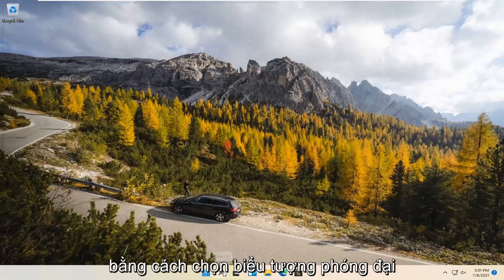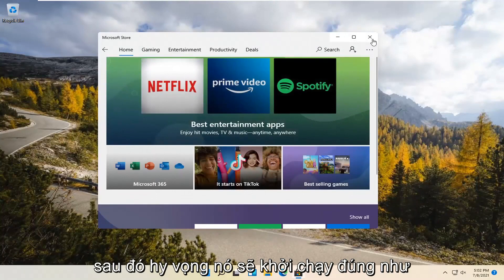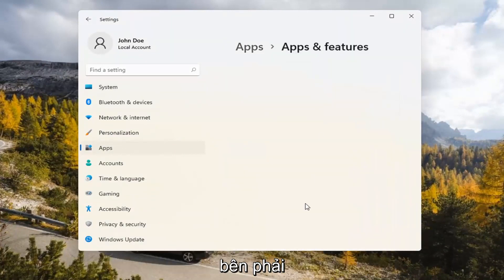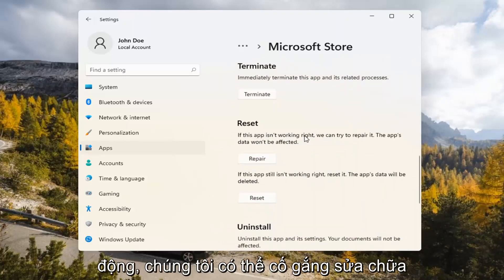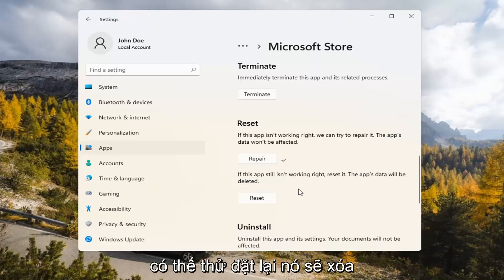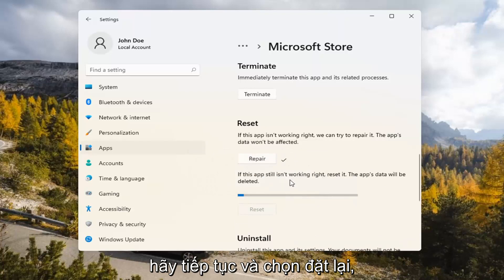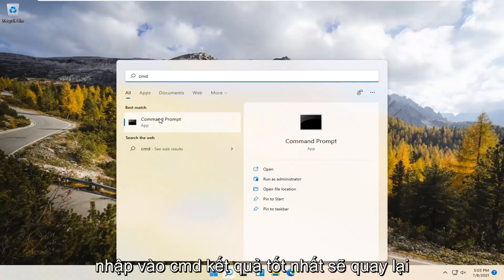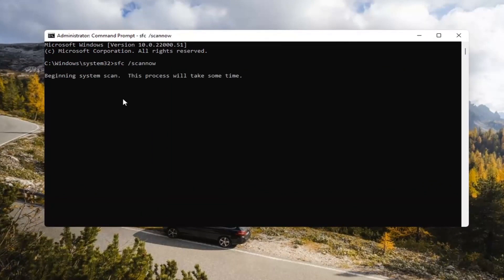Sửa lỗi Microsoft Store không mở trong Windows 11 - Ba giải pháp nhanh được khám phá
Microsoft Store không hoạt động Windows 11 [GIẢI PHÁP]

Nếu bạn gặp sự cố khi khởi chạy Microsoft Store, đây là một số điều bạn nên thử.

Microsoft có kế hoạch cải tiến Store trên Windows từ đầu trong tương lai. Trong khi đó, một số người dùng gặp phải sự cố Microsoft Store bị treo, bị treo trong quá trình tải xuống rất lớn và đôi khi không mở được.

Các vấn đề được giải quyết trong hướng dẫn này:
Microsoft Store không tải xuống
Microsoft Store không mở
Microsoft Store không tải xuống ứng dụng windows 11
Microsoft Store không cho phép cài đặt ứng dụng
Microsoft Store không mở cửa sổ 11 sau khi đặt lại